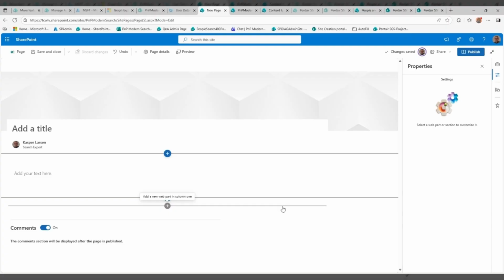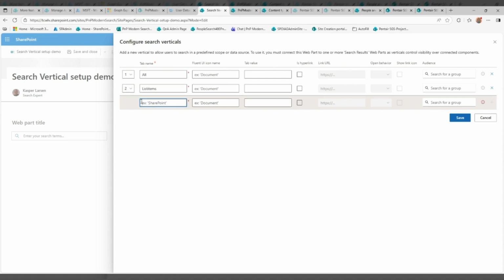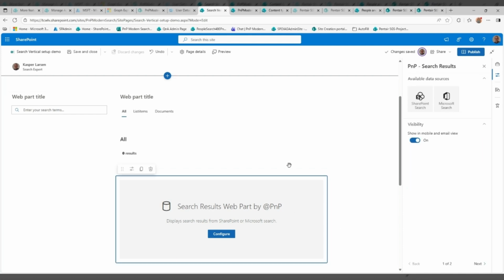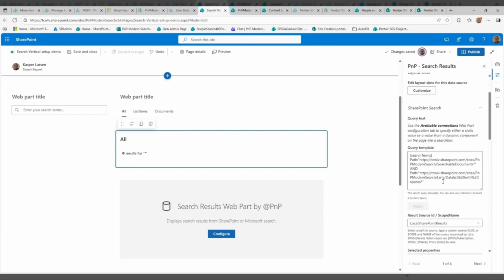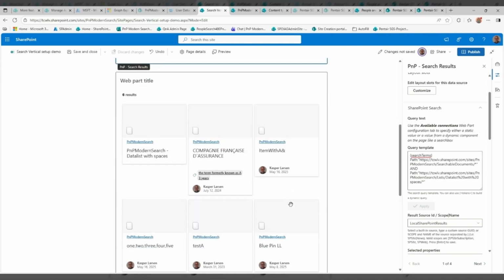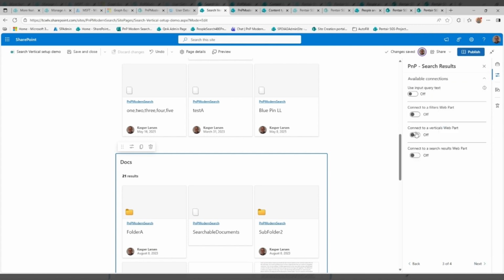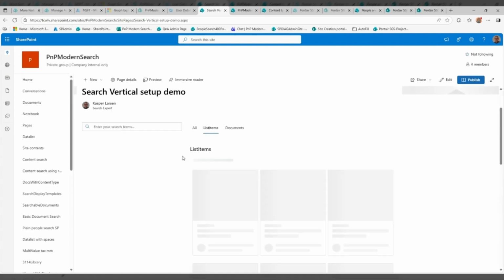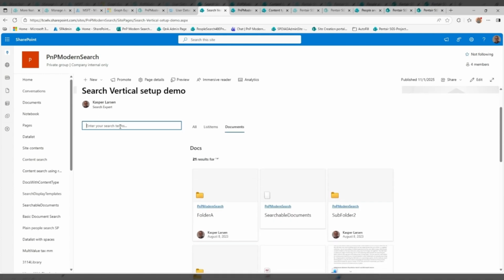PnP Modern Search : Search Verticals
Just a basic example showing how to set up a PnP Modern Search solution using the Search Verticals web part